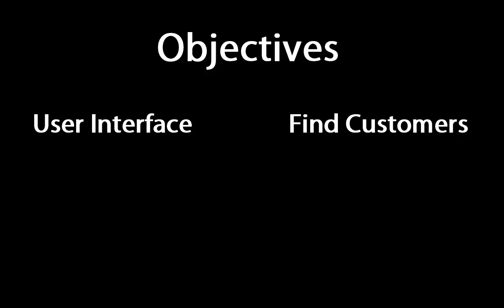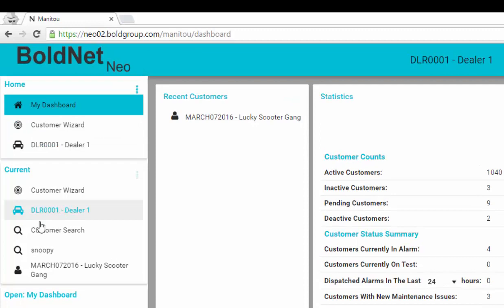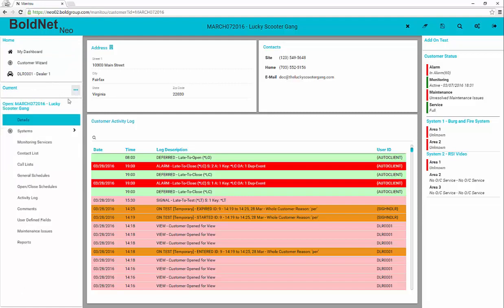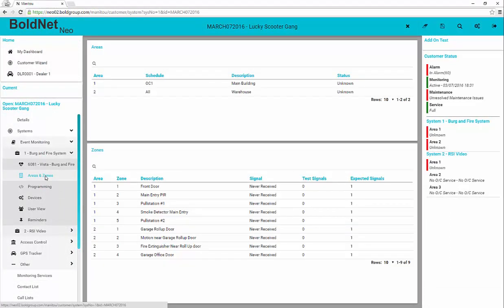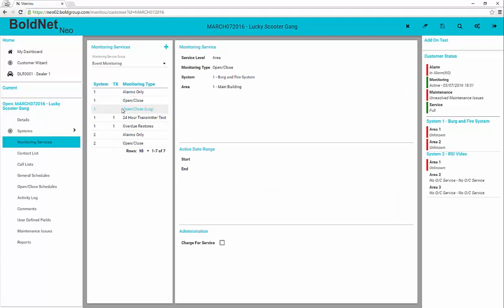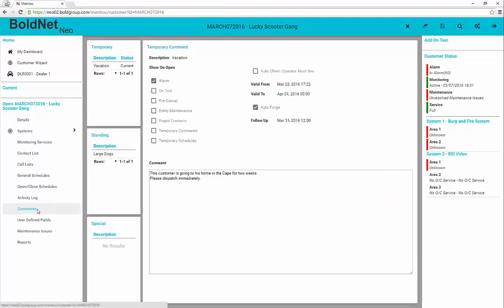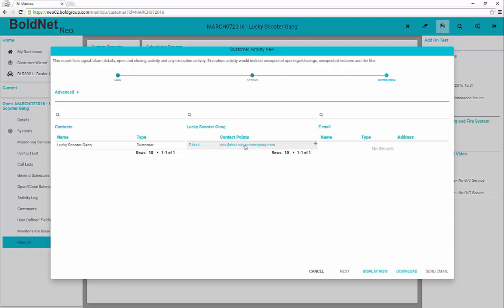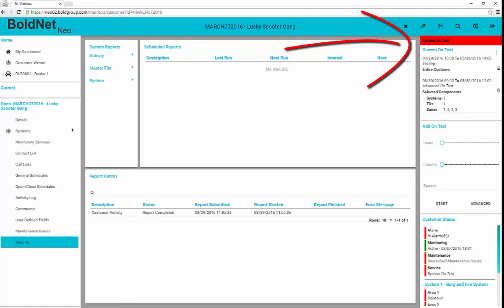BoldNet Neo Overview Video Tutorial